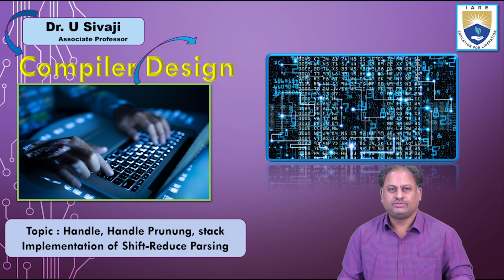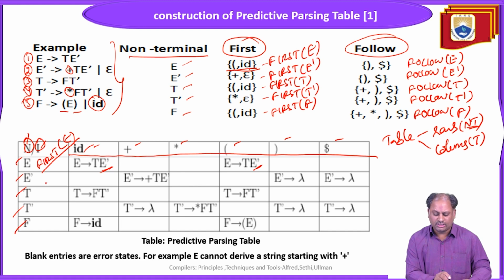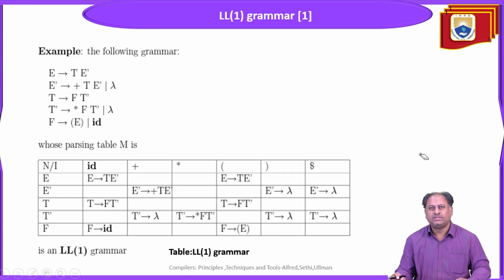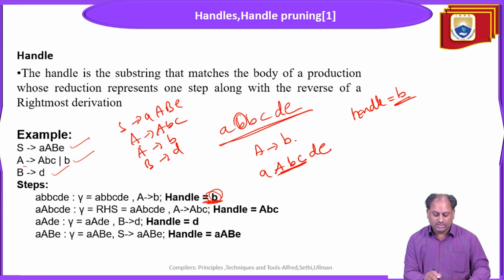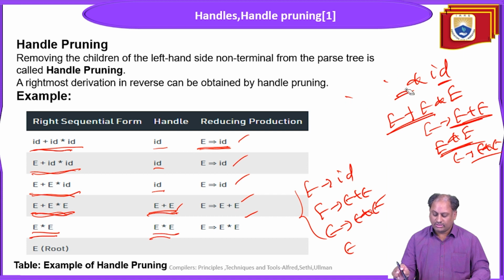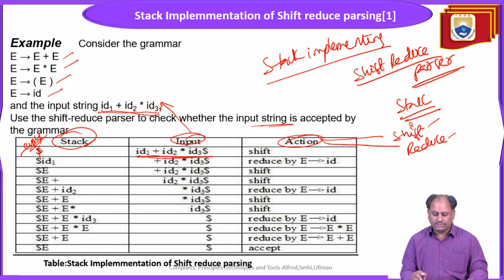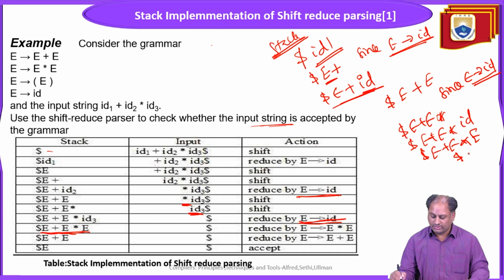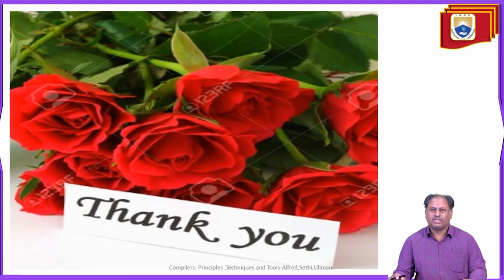Handle, Handle Prunung, stack Implementation of Shift Reduce Parsing by Dr. U Sivaji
Handle, Handle Prunung, stack Implementation of Shift Reduce Parsing by Dr. U Sivaji | IARE

Telangana, India.